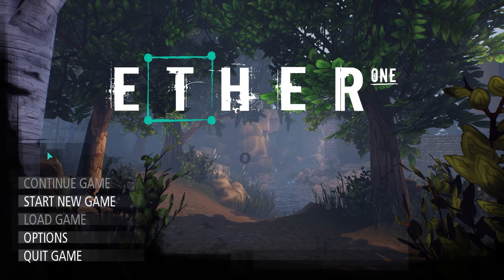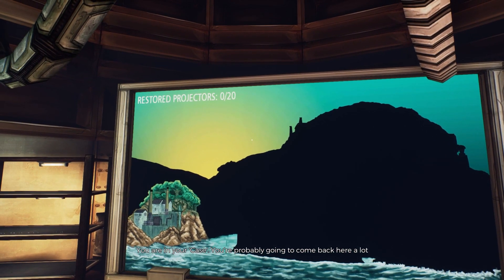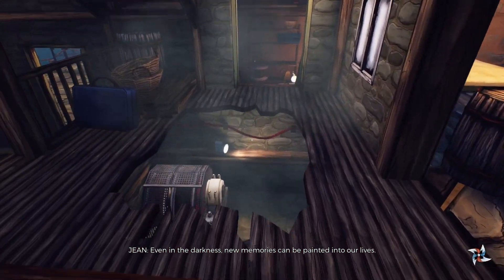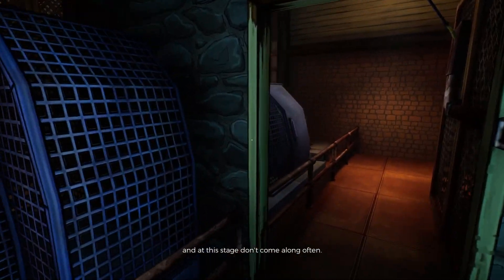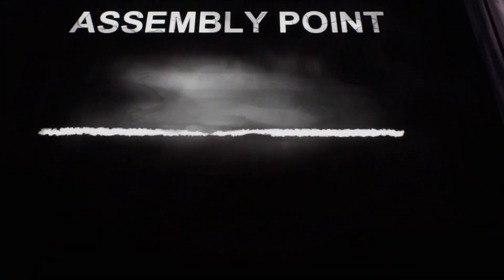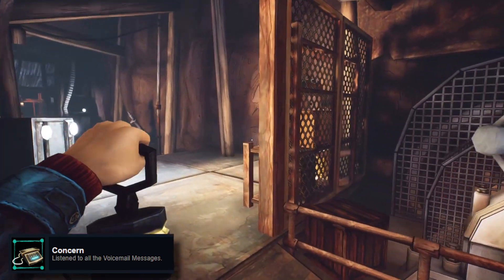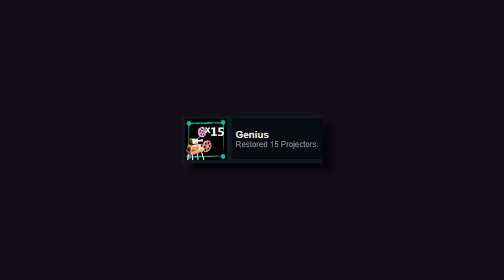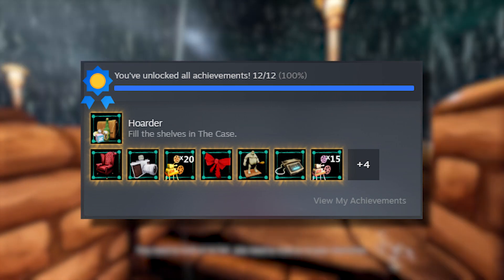CURING Dementia by 100%ing a BEAUTIFUL Game Called Ether One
Achievements
Achievement Hunting
100% Completion
Ether One
100%
100% Achievements
All Achievements